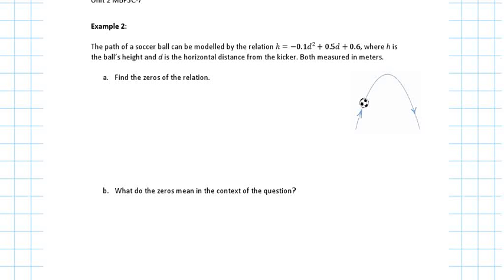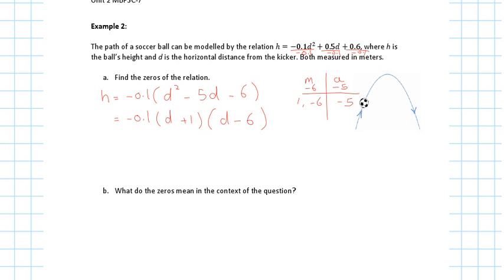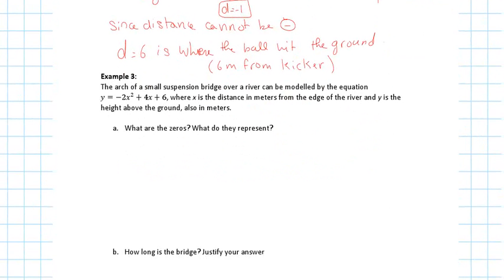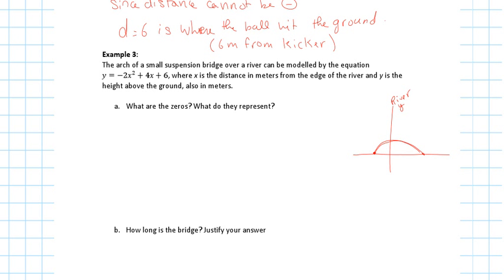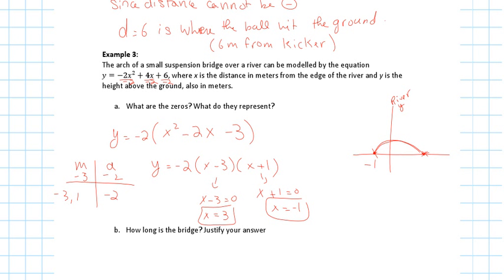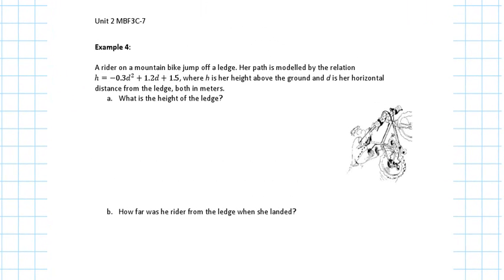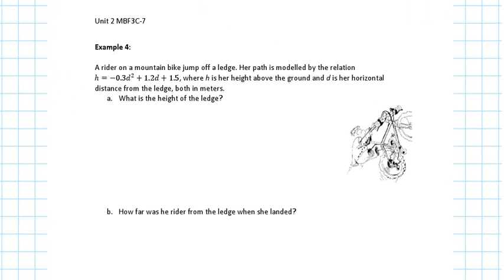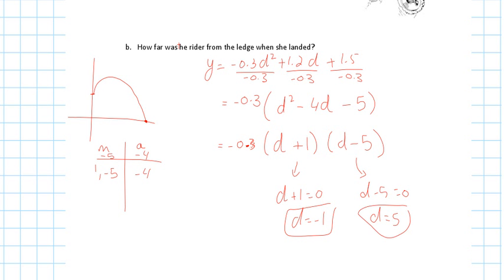Feb 20 solving problems 2